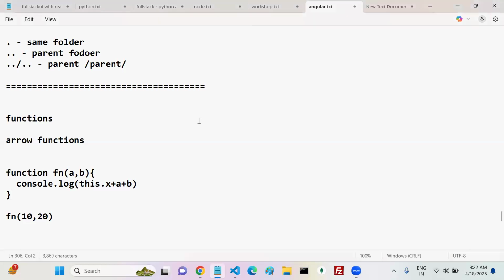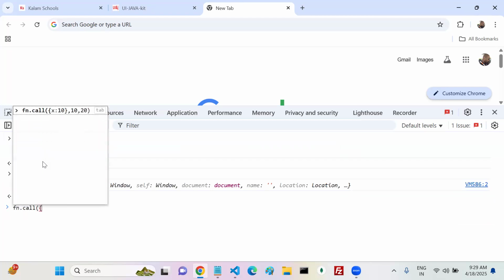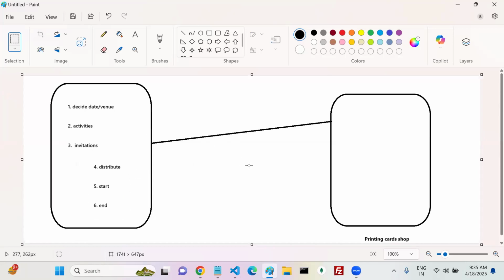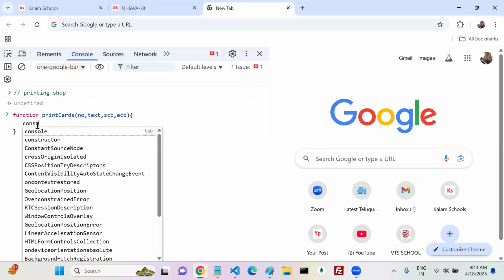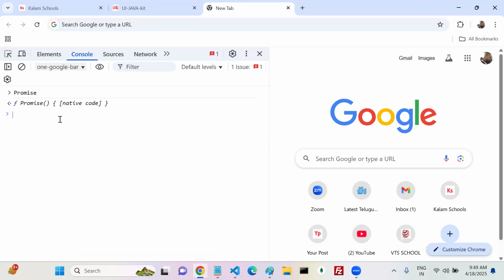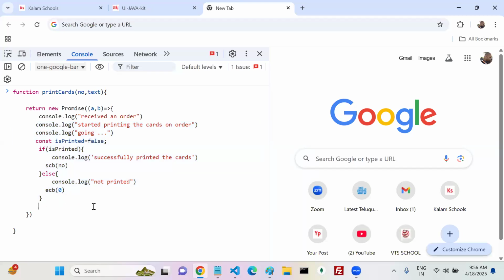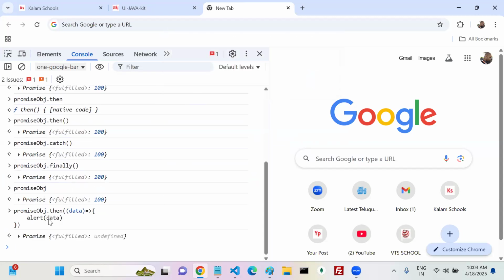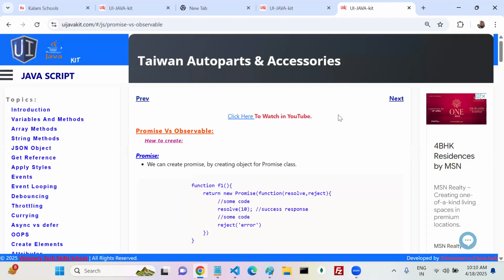Angular Demo 5